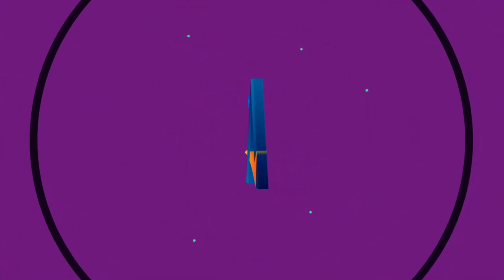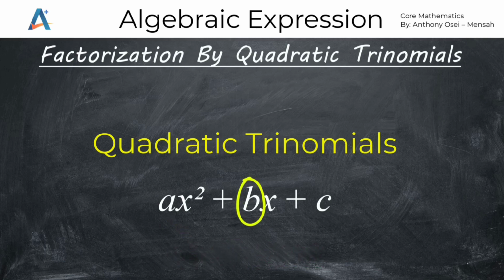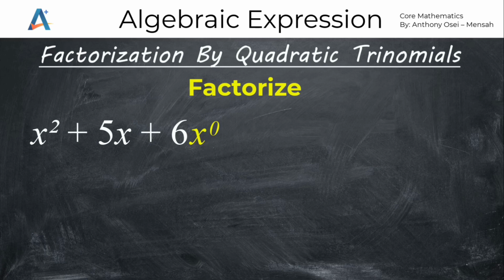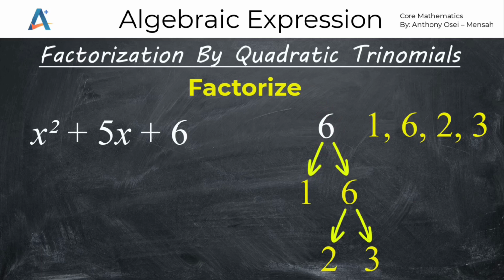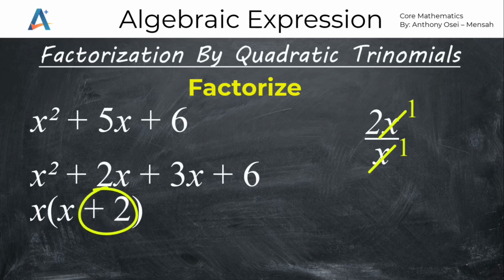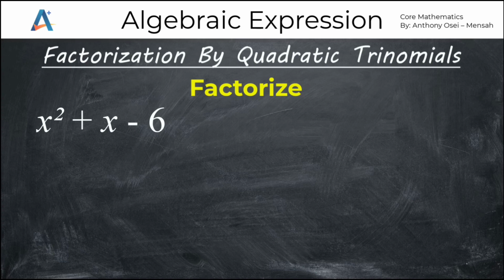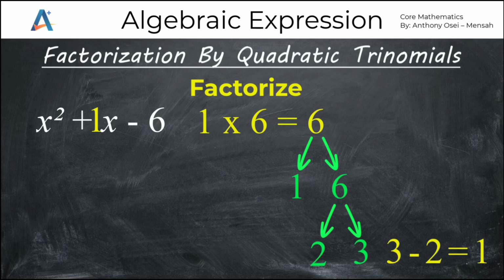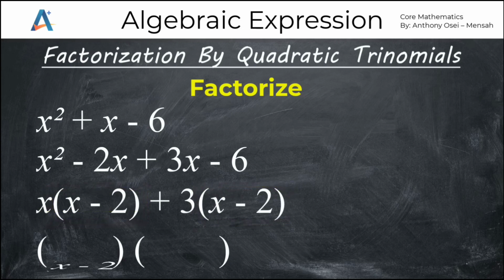Factorization By Quadratic Trinomials Part 1. Sir Tony the Mathematics Doctor